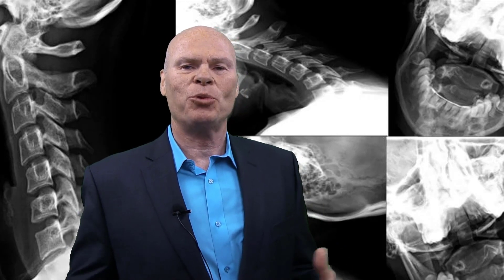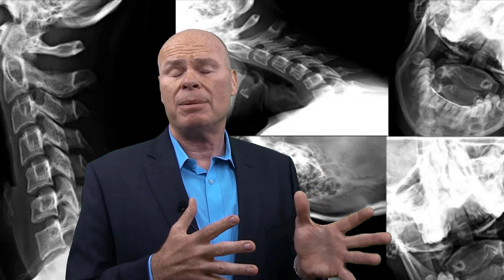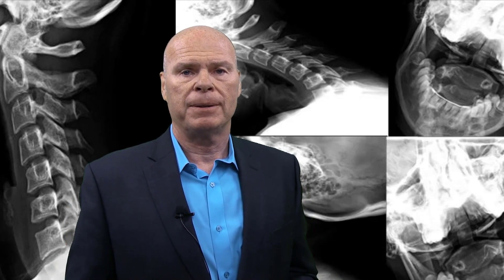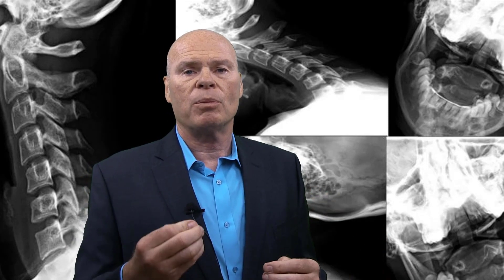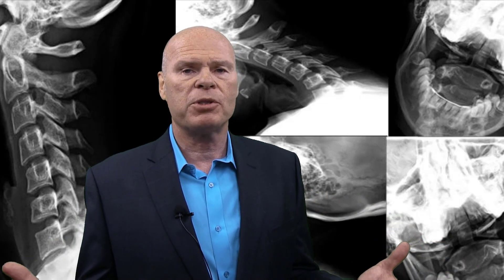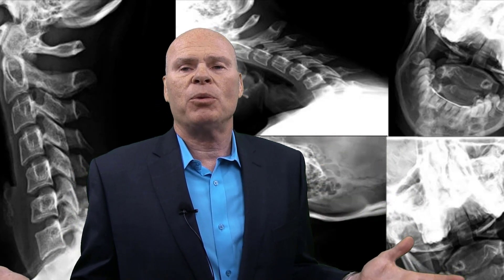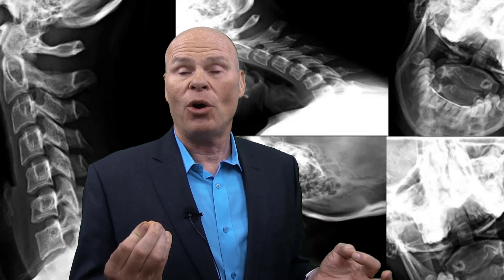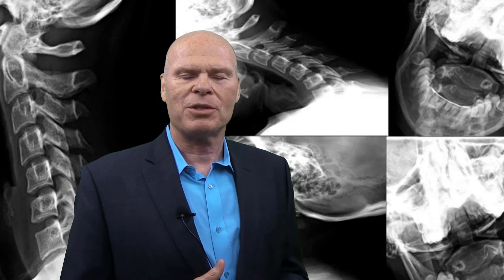What Is Spinal Instability?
There is all this information floating around out there surrounding the term “spinal instability” I’ve spent an enormous amount of time lecturing and developing diagnostics for the spinal injury market. In this video I breakdown in simple terms exactly what spinal instability is, how you can diagnose it, and why this is the most important thing that is preventing you from helping your patients recover from injury.

You can learn more on my website and register for a FREE webinar where I go much deeper into this subject and explain exactly why you would want to specialize your practice in the spinal injury market: